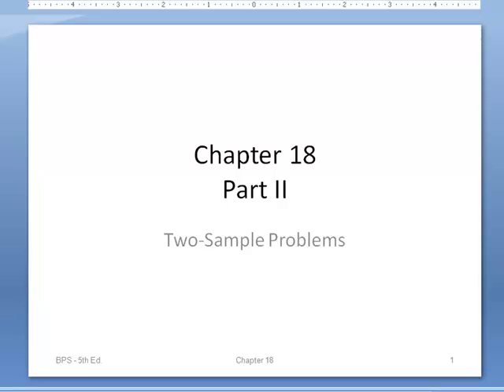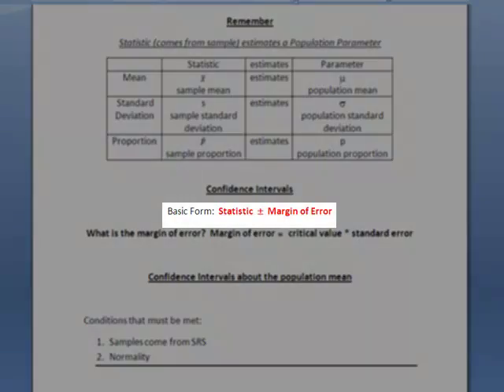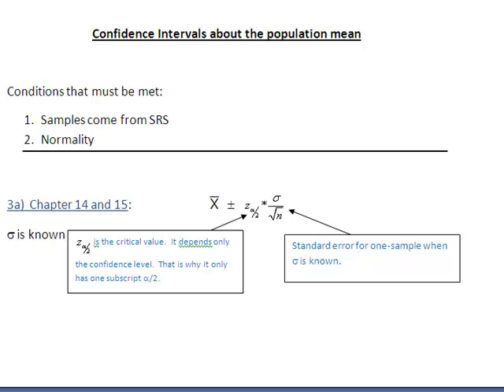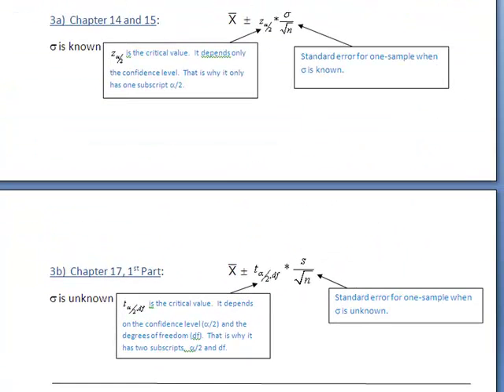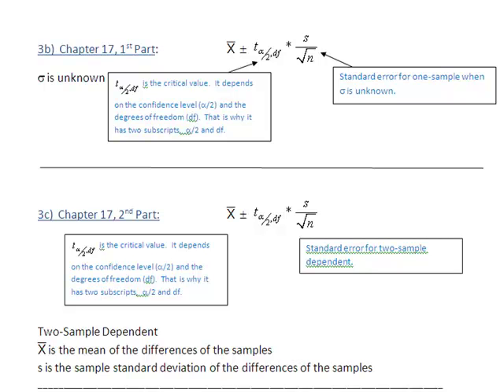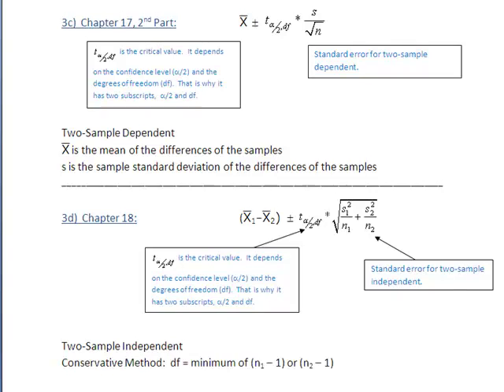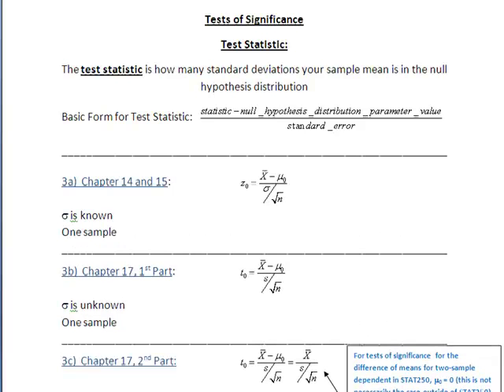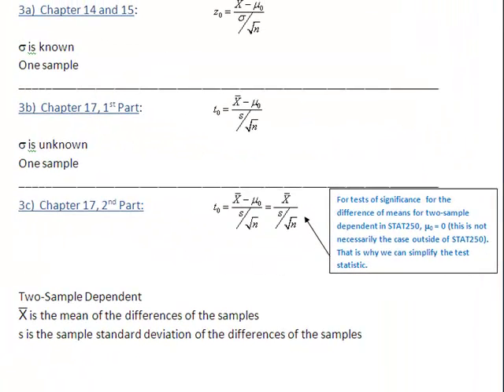Chapter 18 Part II of IV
Review of Inferential techniqes we have learned so far
and Chapter 18 confidence interval